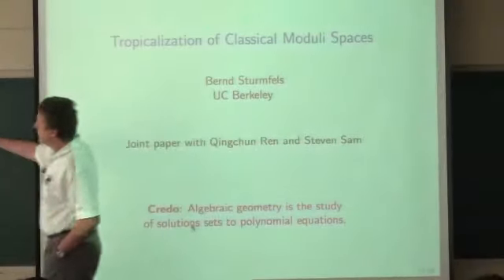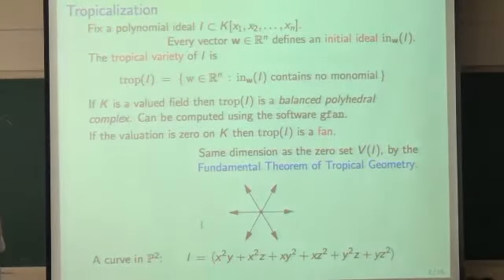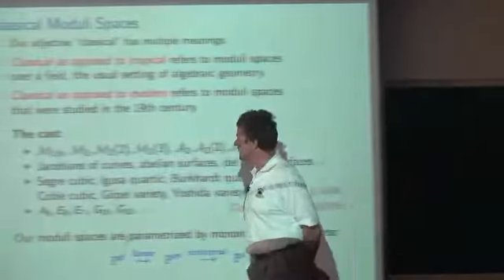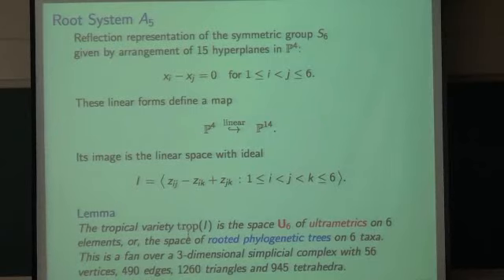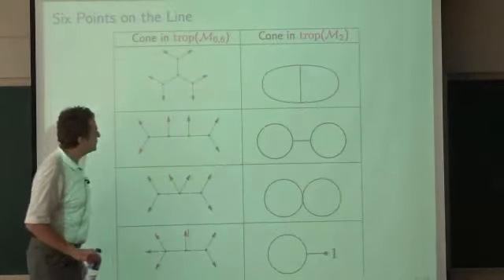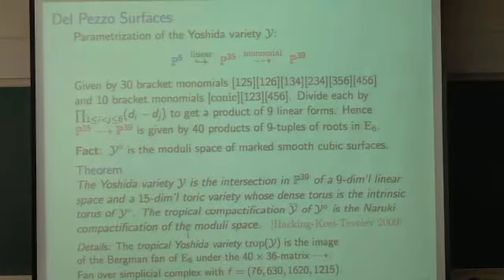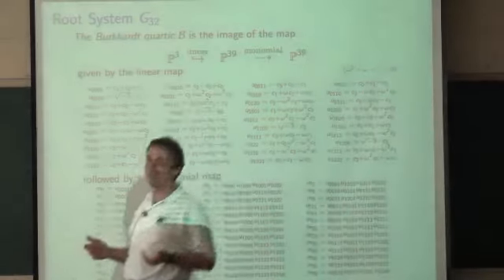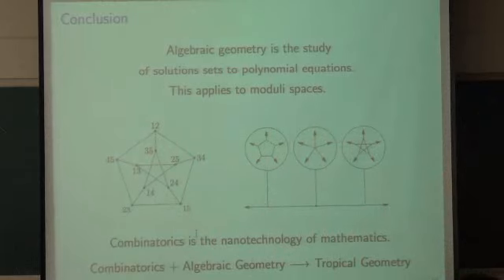Bernd Stumfels (UC Berkeley) / Tropicalization of Classical Moduli Spaces / 2013-05-15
KMRS Chair Professor Inaugural Lecture Series